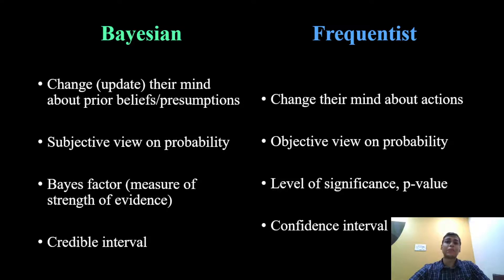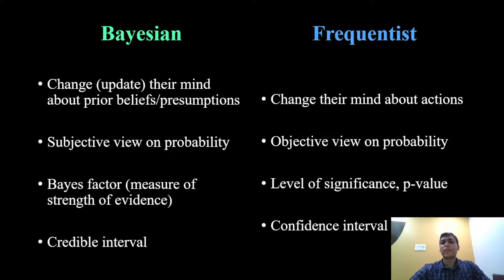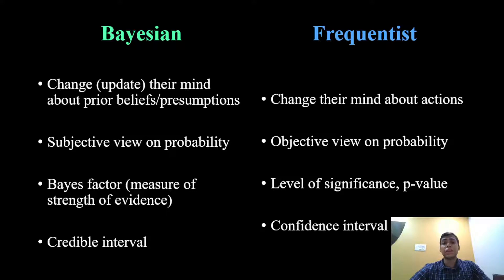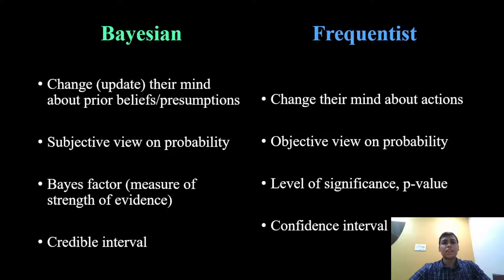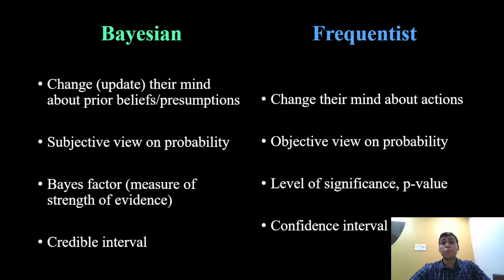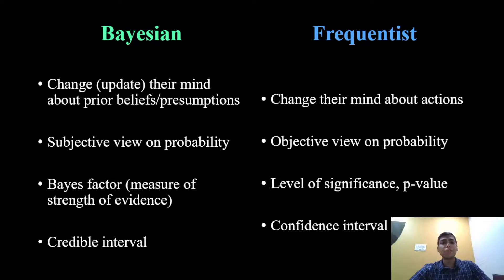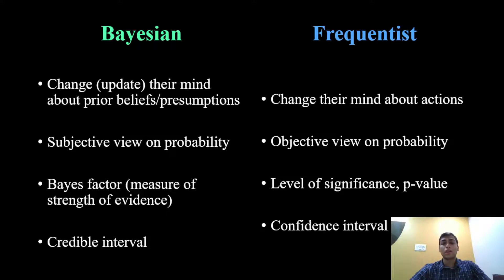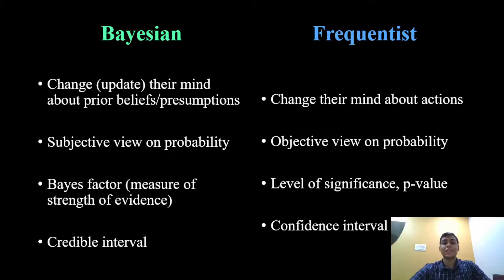When should you use Bayesian analysis?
Bayesian analysis is a statistical subdivision related to the work done by Thomas Bayes, an English statistician in the 1700s. Bayes wrote his ideas but never presented them because he thought his ideas were not noteworthy; posthumously, his friend and colleague presented his work which gained immediate recognition. Nowadays, Bayesian modelling is extensively used in artificial intelligence and machine learning such as siri, google assistant, alexa and much more.

Bayesian philosophy is based on the premise that when prior knowledge exists, using it makes more sense than thinking of your data as virgin data and analysing it and basing your opinions on the results from your data. In essence, Bayesian analysis is all about updating prior beliefs. This video will hopefully give a practical understanding of Bayesian analysis and when one may consider using this.

This video is the precursor video to this one, and explains the Bayesian philosophy more clearly.